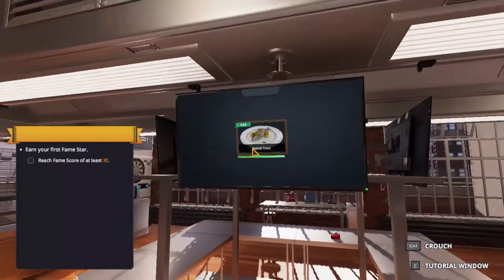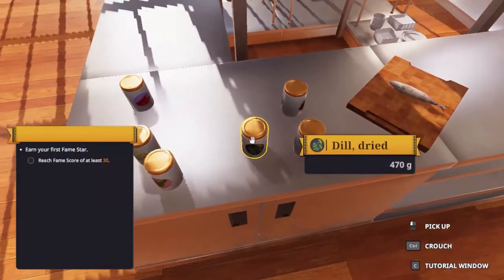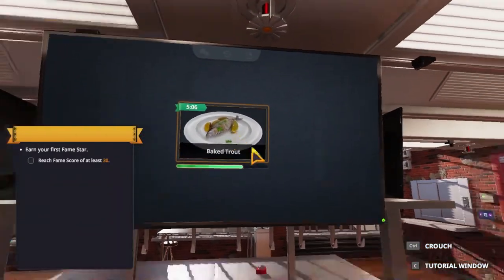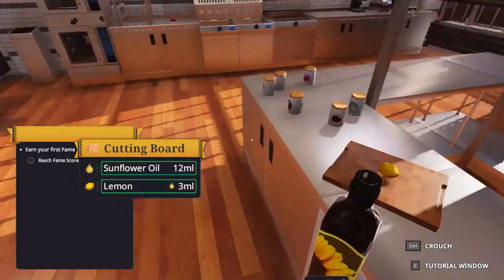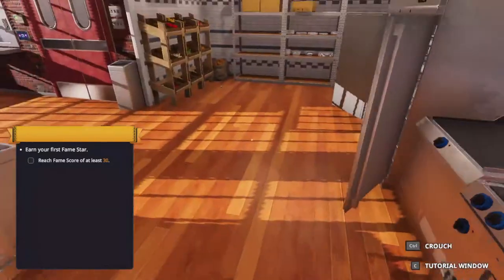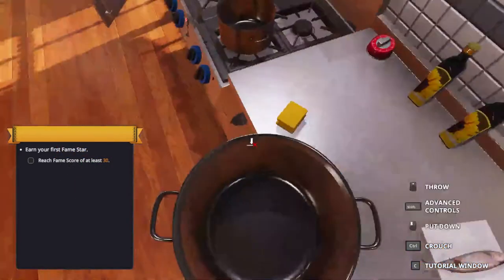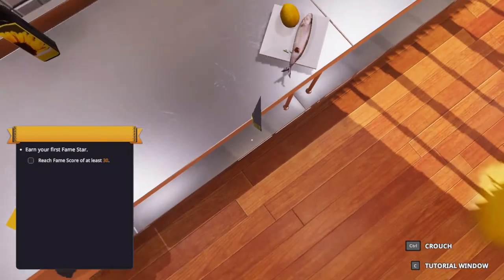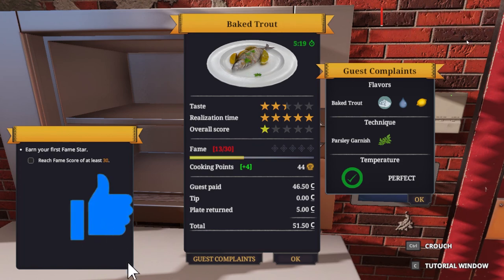How to Make Baked Trout ~ Cooking Simulator How To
Welcome my fellow Cooks, Today I will be showing you the PROPER WAY, The chef way to cook Baked Trout. There isn't anyone who can cook the way I do. THE PROPER WAY

About this game:
Become the ultimate chef! Take control of a highly polished, realistic kitchen equipped with all kinds of utensils and stands. Unlock and master over 80 recipes or use dozens of lifelike ingredients to cook everything you like. A simulator spiced up with a dash of real-life physics!

Your kitchen’s got all the gear a chef might need. Griddles, cookers, gas stands, ovens and tons of utensils like pots, pans, plates, knives, spatulas and blenders! On top of that there are over 140 ingredients available in the pantry: meat and fish, fruit and veggies, dairy products and various liquids. There’s also a full set of spices and herbs for adding that extra flavour!

Lifelike cooking experience! All the ingredients respond to your actions by changing temperature, appearance and taste. Every time you’re slicing potatoes, flipping steaks or boiling a soup, there are some real-life physics applied to it. Once you learn the cooking mechanics and start serving dishes, you’ll see yourself becoming a better chef with every new plate on the checkout.

Career mode is a culinary journey zero-to-hero style and your task is to gain fame for you and your restaurant. You’ll start from the basics and progressively unlock new more complex dishes and start serving more customers as your fame and experience grow. Once you master the recipes and workflow, you’ll be able to unlock various perks and skills.

However, if you’re not interested in playing by the rules, you’re going to love the Sandbox mode. Access all the recipes and ingredients and prepare whatever you like without any pressure. You don’t even have to cook anything! Game physics gives you unlimited opportunities. Throw knives like darts, set up cutting boards like dominoes, set the whole kitchen on fire, blow up the oven and save the day using a fire extinguisher!